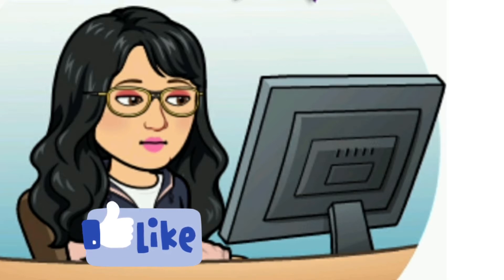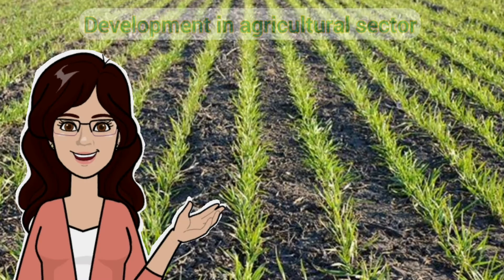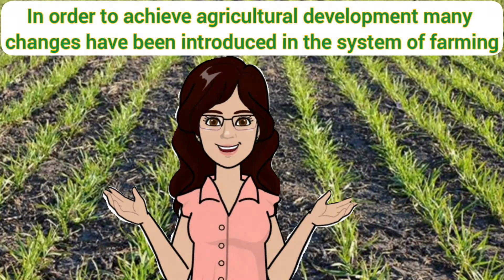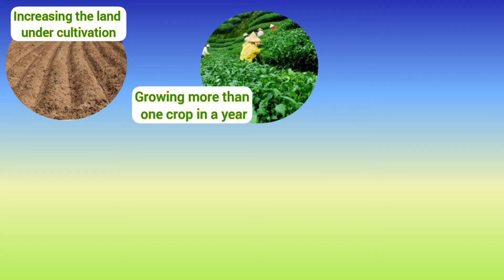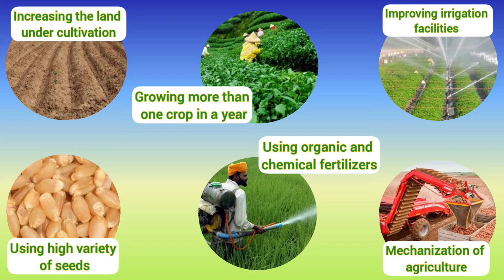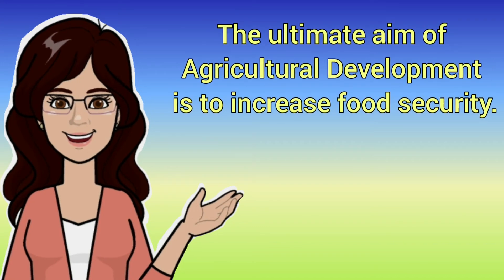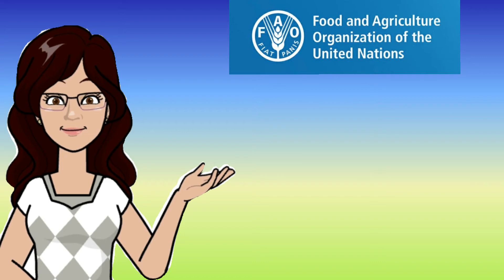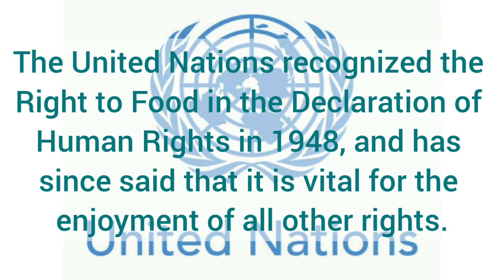Development in Agricultural Sector Four pillars of Food Security UN declaration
As you know agriculture is the most important sector of our economy because it fulfills our basic need. Therefore it becomes essential to give priority to this sector. In order to achieve agricultural development many changes have been introduced in the system of farming. Let us know about them.